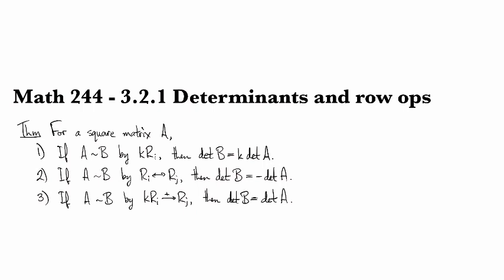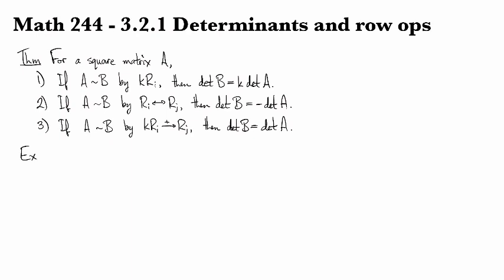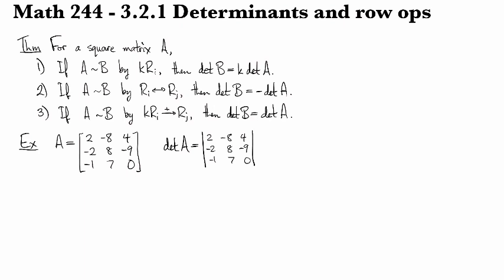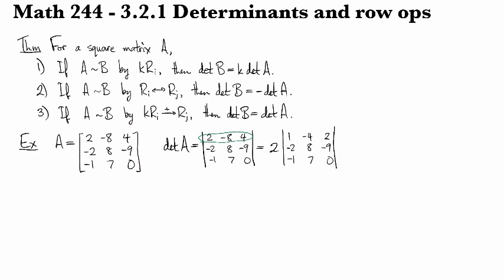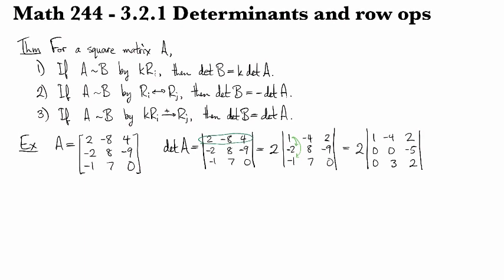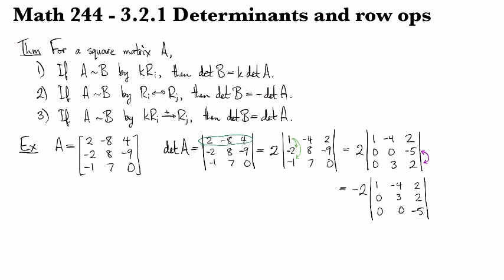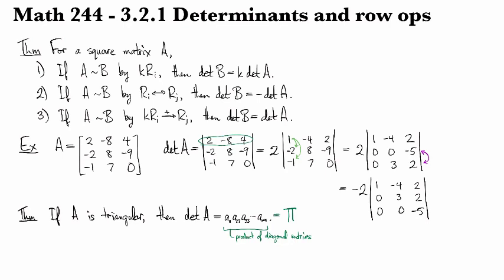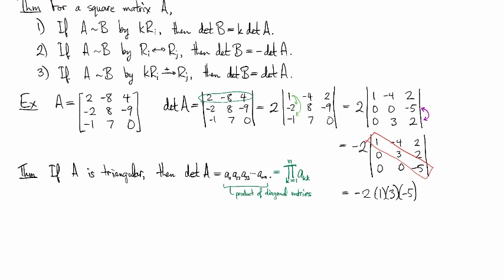3.2.1 Determinants and row ops